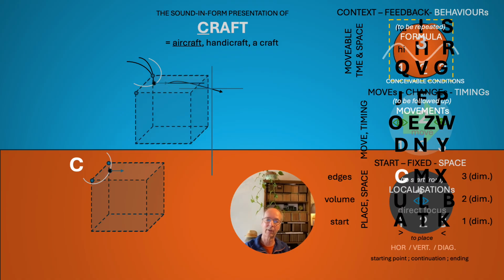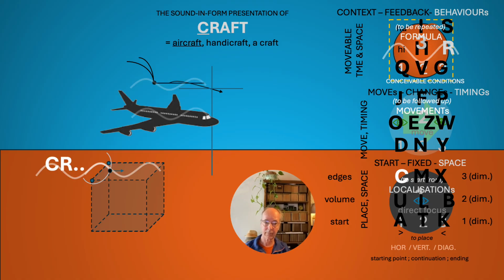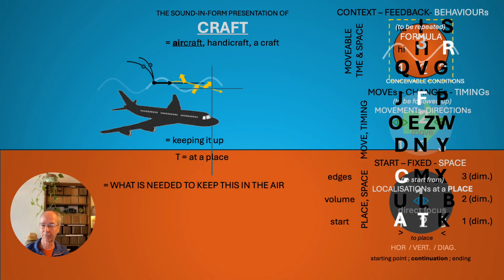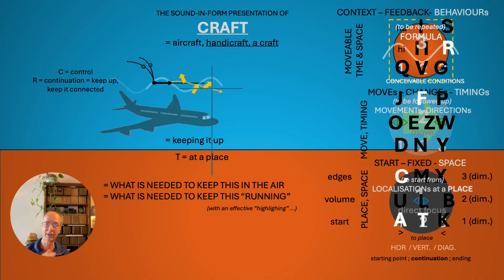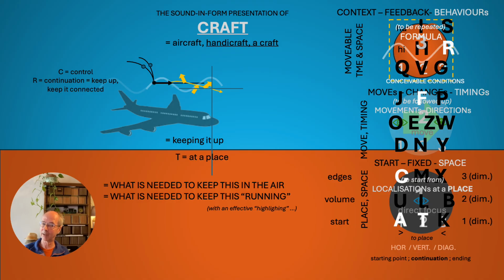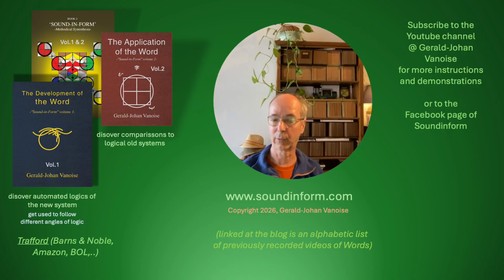What have a CRAFT and AIRCRAFT in common as a letter focus direction.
Based upon the Sound-In-Form foundations describing letters as focusses and words as combining focusses.